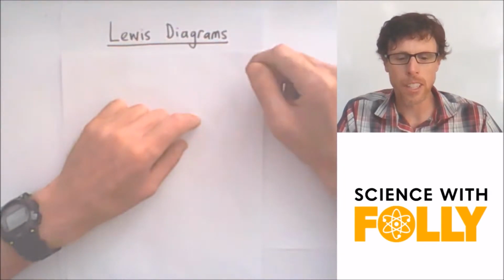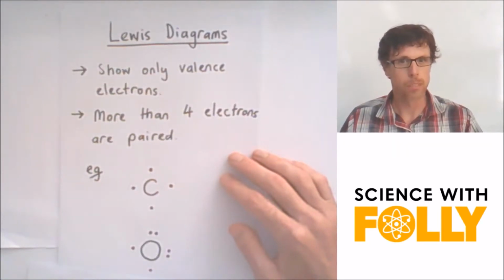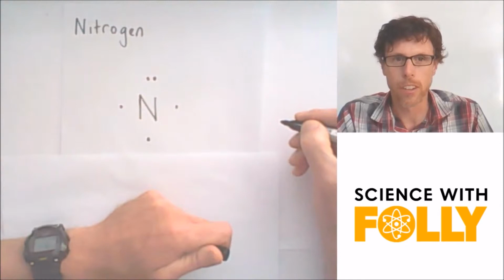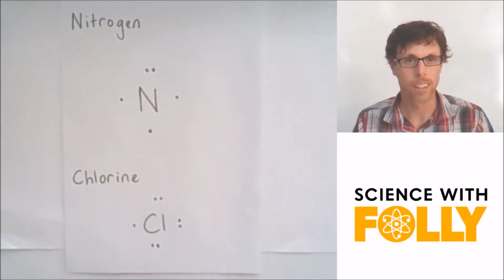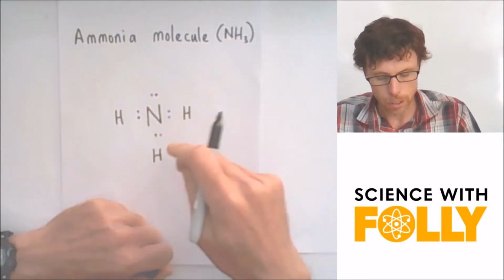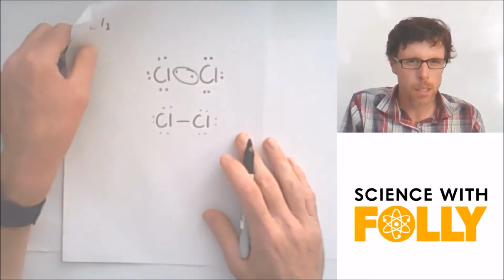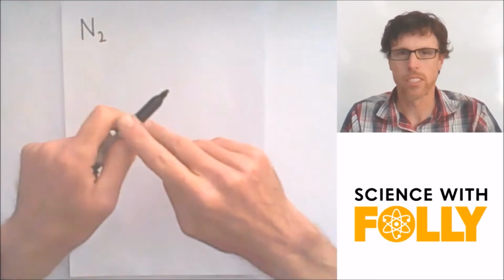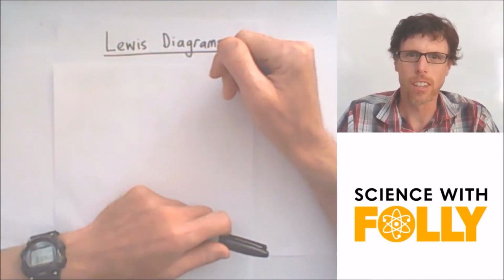Molecular Substances 2: Lewis Diagrams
How to draw Lewis diagrams of atoms and molecules